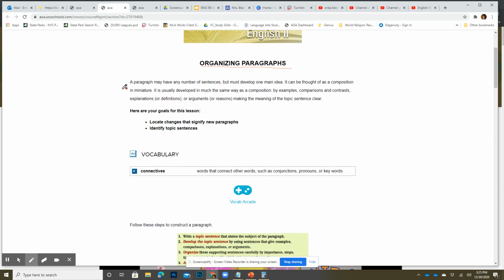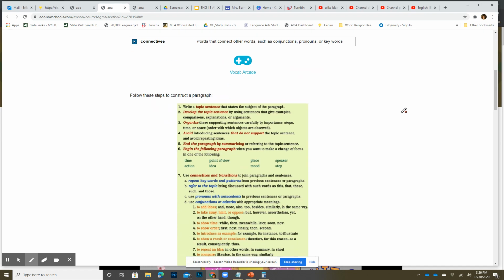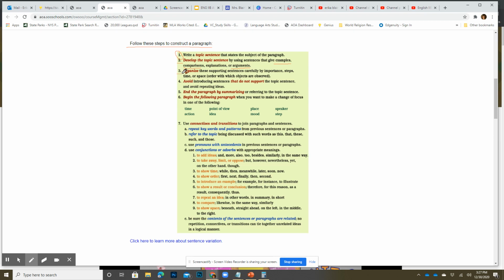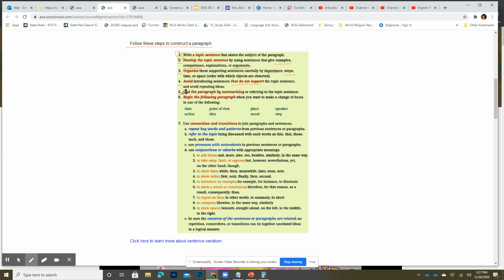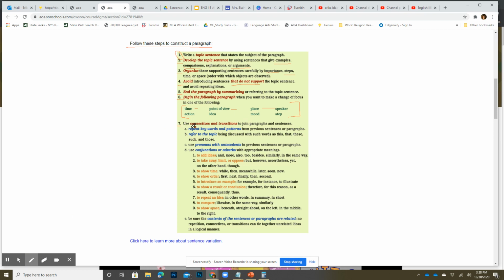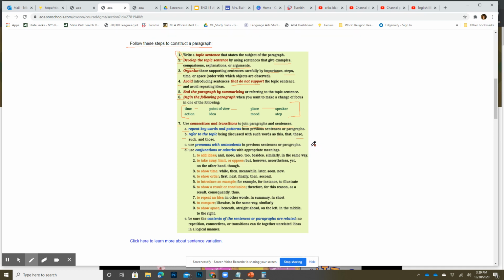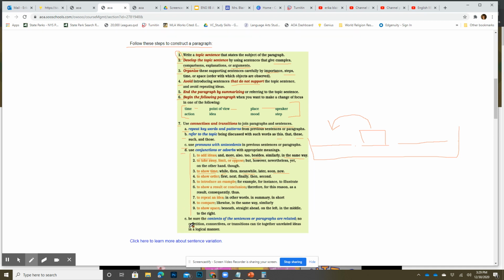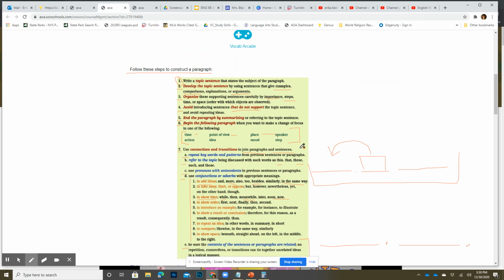ENG IIB Unit 5 Lesson 9